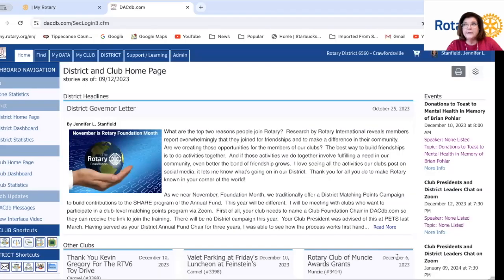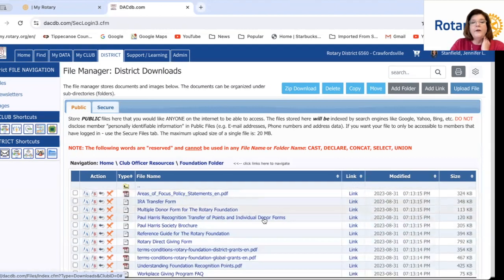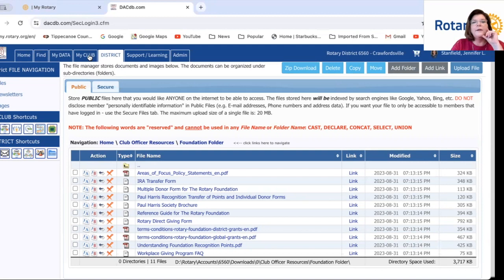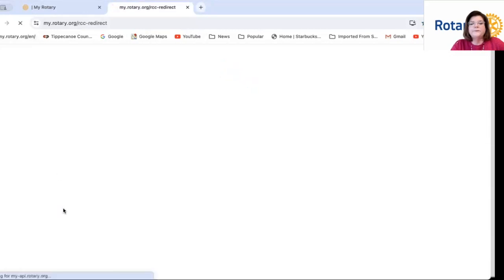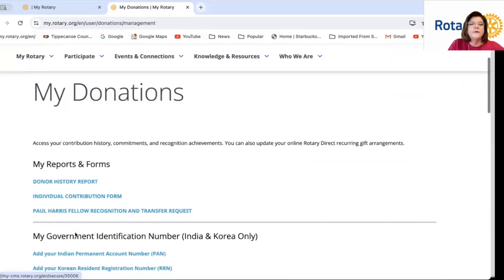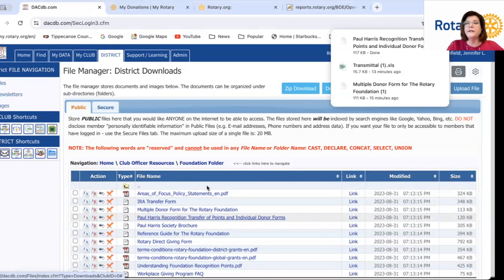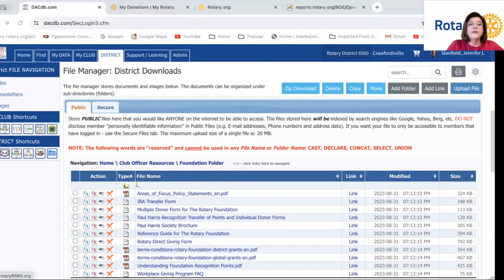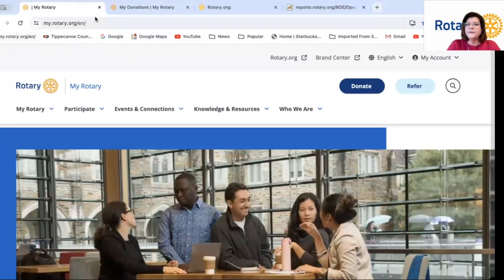Points Matching Tutorial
TRF Transfer of PHF Recognition Points for clubs and districts for Annual Fund Matching Points Campaigns or for Individual Donor Transfers for PHF Recognition D6560